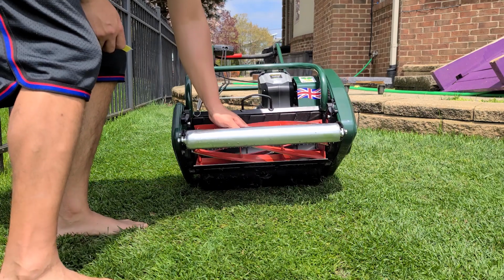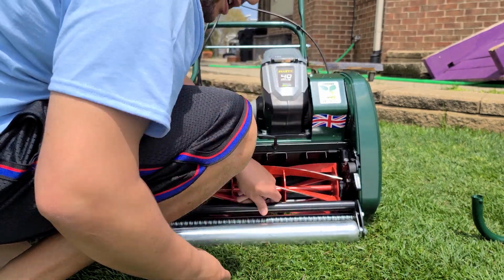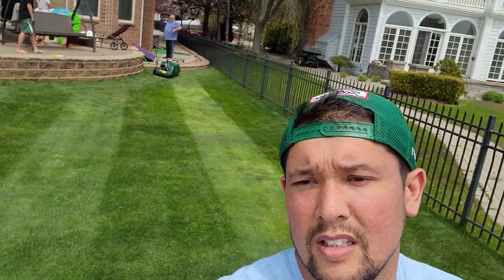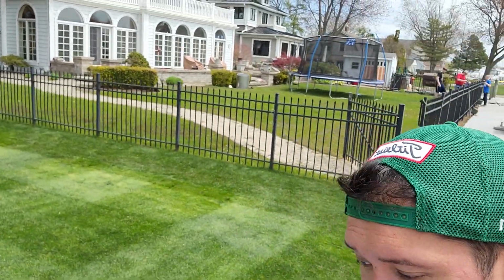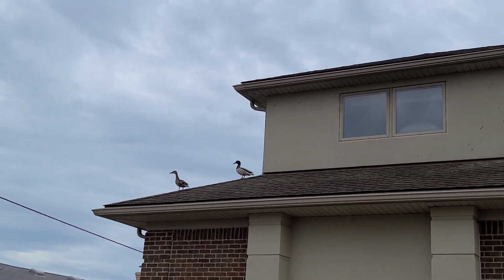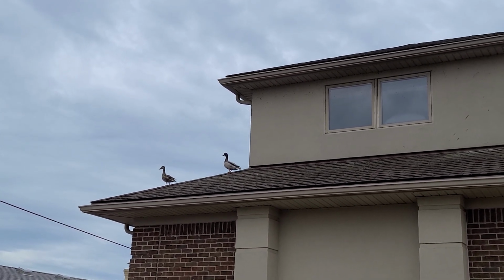Stadium Striping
I haven't cut my lawn yet on camera and was requested to on Instagram.   This I considered the 3rd part of the lawn reno now that the KBG has grown in nicley from the project.  So I decided to take advantage of the nice day and do some stadium striping on the lawn with the Allett Liberty 43.

I don't know if people like watching others cut their lawn but thought it was a fun design to record.  This is my first time really striping with the Allett Liberty 43 on the renovation since it grew in.
I actually cut it in the morning to dry the lawn out because it was going to be a family day.  In this video I only cut half the lawn with the shorter stadium striping because the family was playing on the other side.  I lowered the height to make the stripes more defined so it was kind of a charity mow.  We got the family out, boats are cruising, and the Allett killin it!

I have been giving out little hints to this video on my true love Instagram where it all started.
so go make sure you check that out and follow for all my daily and weekly updates in the lawn.

   ^^^Everything Under One Roof ^^^
Instagram, YouTube, Simple Lawn Solutions, Facebook.

This channel is for beginners and new homeowners.  I am learning as I go and can only tell you what I've done to achieve my green lawn.  If you are a pro then this is not the place for ya.  You already know this stuff.

I use a lot of Simple Lawn Solutions on my lawn to get it where it is today.
(root hume, soil hume, micro booster, )